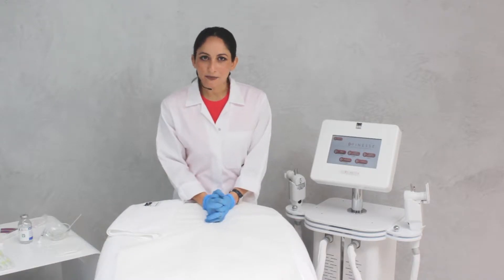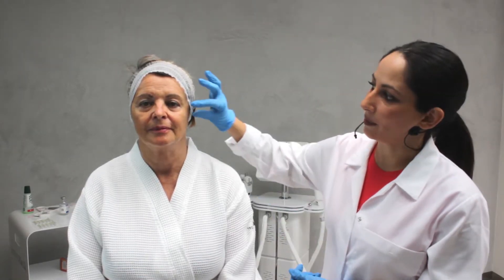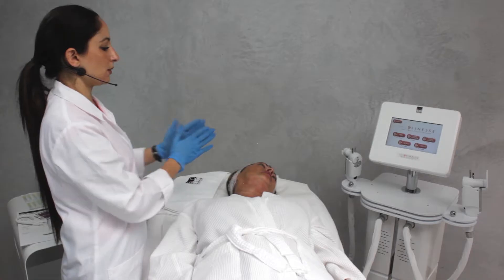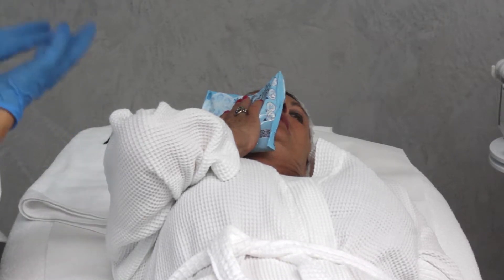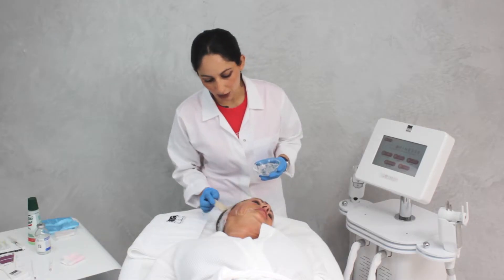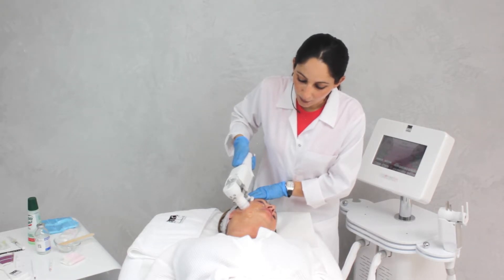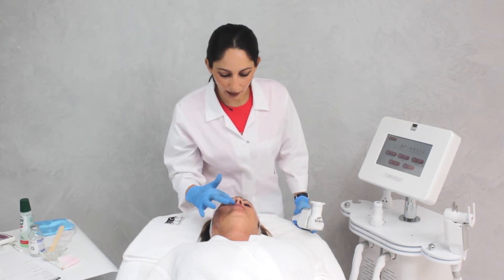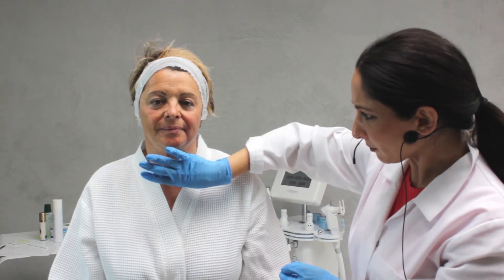Non-invasive face lifting with Hifu Finesse - High Intensity Focused Ultrasound technology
The medical doctor Eleana Ferrari talks about Hifu Finesse, the non-surgical ultrasound technology of Biotec Italia that treats the effects of skin ageing, improving wrinkles and the visible signs of ageing and helping with body contouring.

Ultrasound has been in use for decades for medical diagnostics (e.g fetal scans, abdominal scans) and medical therapeutics (e.g shockwave for destroying kidney stones).

Biotec Italia’s research scientists have developed HIFU robotic technology to deliver the energy deep into the skin, there where is needed, allowing tightening, improving wrinkles and helping with body sculpting.

One procedure is sufficient to appreciate a visible lifting effect, which is lasting and without risks of complications such as burning and/or hyperpigmentation often associated with Laser and RF procedures.